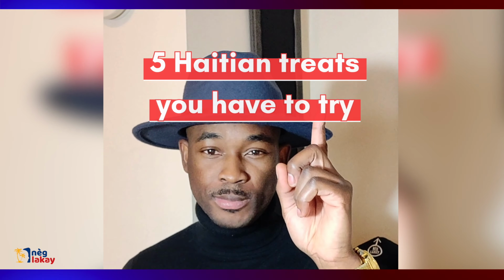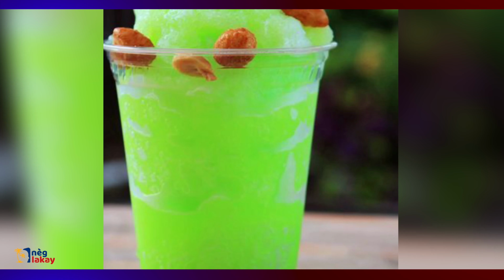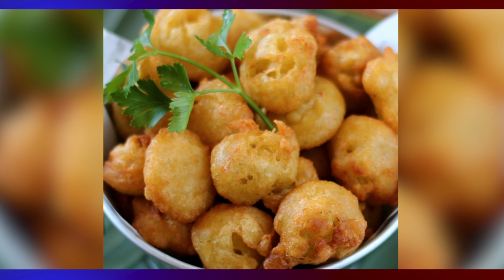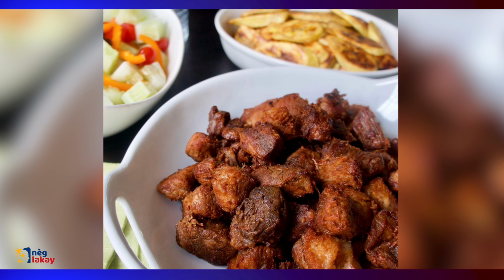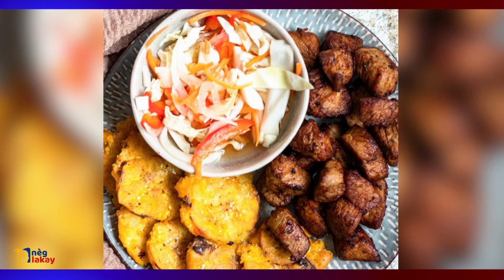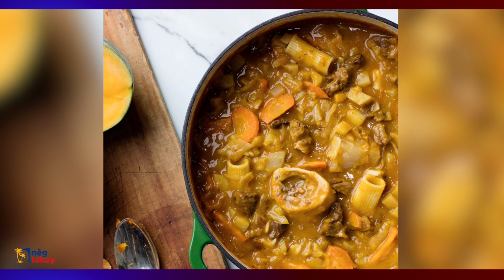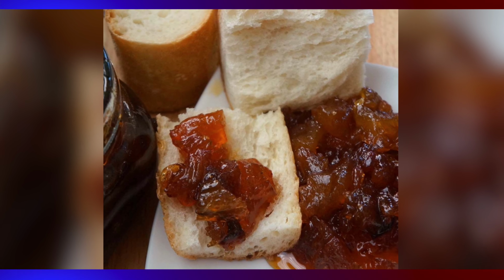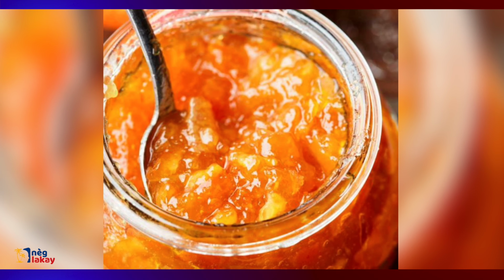5 Haitian Treats You Have To Try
5 Haitian Treats You Have To Try
1-Fresko
2-Marinad
3-Griyo
4-Soup Joumou
5-konfiti Chadèk

Enjoy the video and share the knowledge!